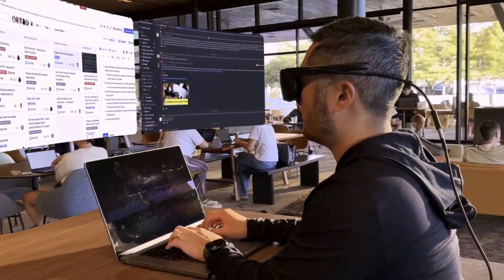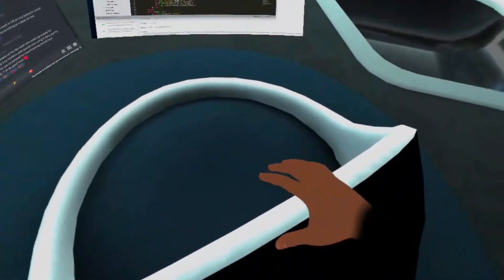Top 10 VR & AR News This Week & Last Week // TILL DATE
Stay ahead of the curve with the top 10 VR and AR news stories from the past two weeks, covering all the latest developments up to today! We're diving into groundbreaking tech, innovative applications, and industry shifts shaping the future of immersive experiences. From cutting-edge hardware releases to revolutionary software updates, this recap delivers essential insights for tech enthusiasts and industry professionals alike. Get the scoop on the advancements driving virtual and augmented reality forward, ensuring you're informed about the most impactful news shaping this dynamic field.

0:00 Intro
0:26 Instantly Scan and Explore Your Room in Meta Quest—In Just 5 Minutes!
1:59 Immersed Confirms Visor Mass Production Set to Start 'Post-Summer
3:32 Meta Quest 3 Takes NASA to the Moon: VR Training for Artemis Missions
5:09 Top Developers Are Already Harnessing Quest's Passthrough API
7:16 Quest 3: Whitewater VR Delivers the Most Lifelike Water Simulation Yet
8:59 Samsung's Headset May Debut in Q3 with a Premium Price Tag
10:47 Meta and Ray-Ban Unveil Exclusive Coperni Edition Smart Glasses at Paris Fashion Week
12:27 Starting Next Week, Meta Will Advise Using Unity & Unreal’s Native OpenXR Support
14:00 XR Weekly Round-Up: Quest 3’s Eye Tracking Module Canceled & Samsung’s XR Headset Takes the Lead
15:41 Meta Quest: Inseye Halts Upgradeable Eye Tracking Module Indefinitely
17:12 Outro